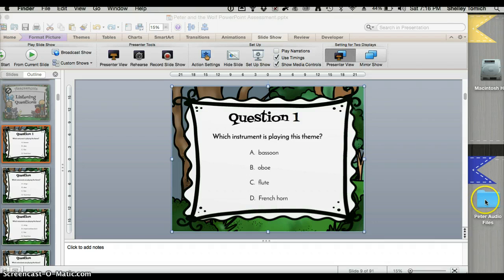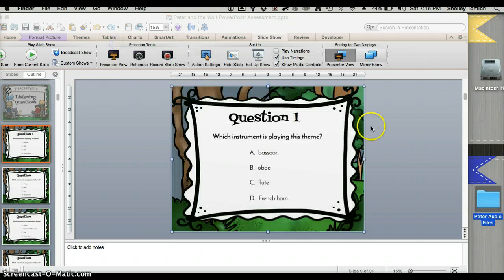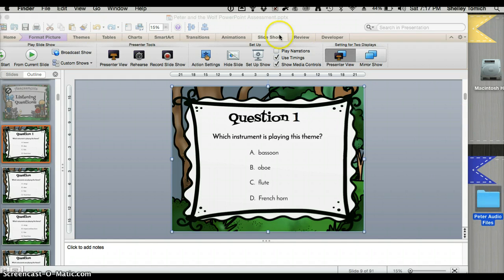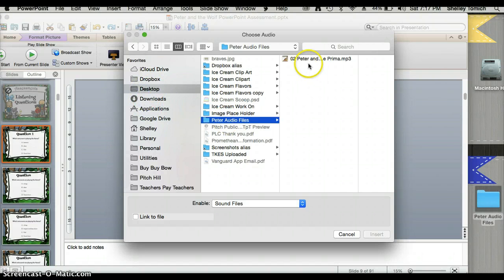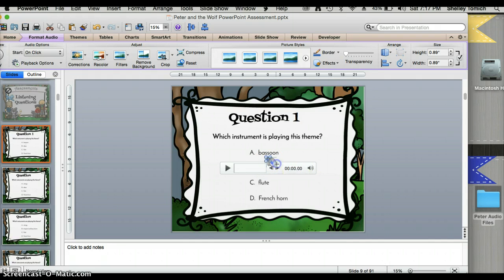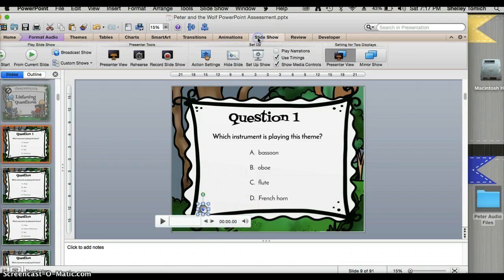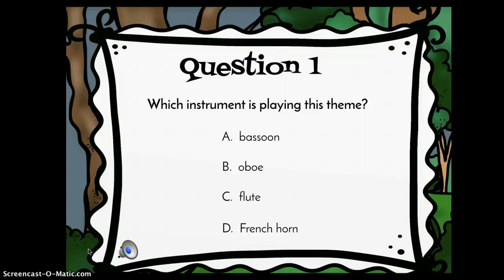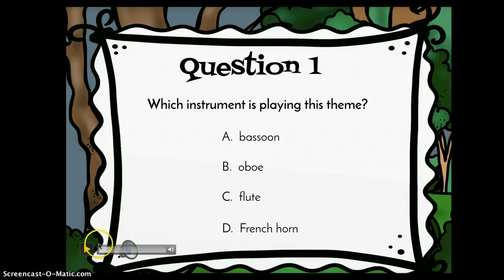How to insert Audio into Powerpoint.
This is how to insert Audio into Powerpoint.